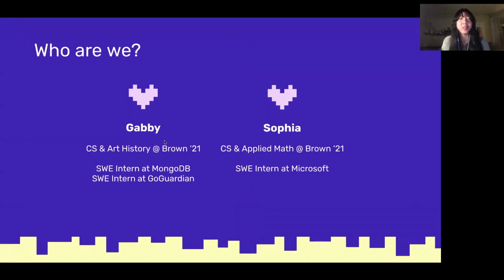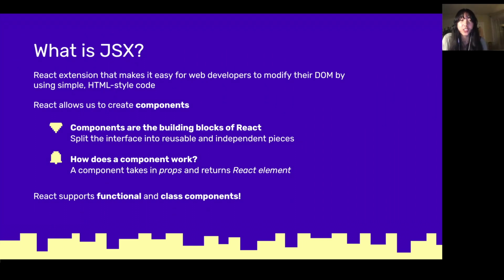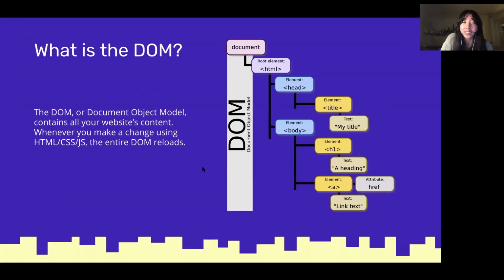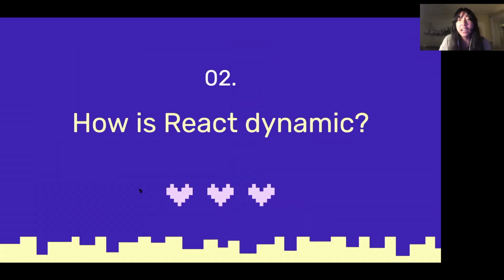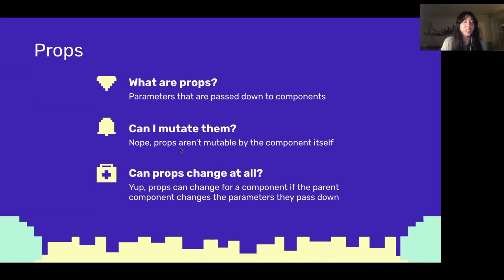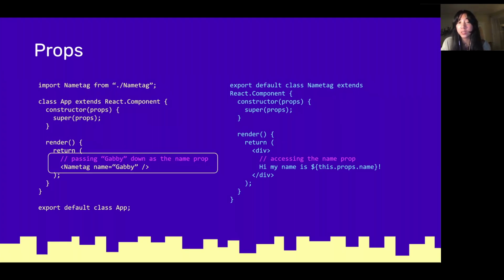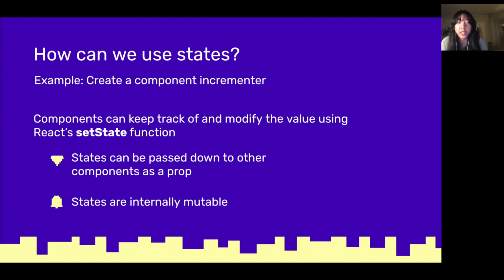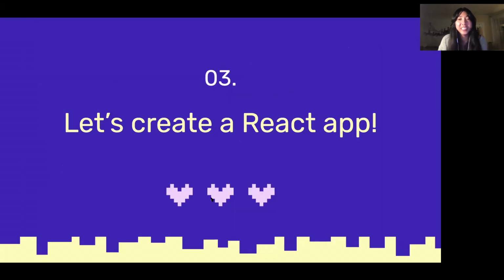ReactJS Tutorial - Understanding the Basics (10 min)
In this video you’ll learn what ReactJS is and why it’s useful, how props and state work, and how to quickly set up your first react app using create-react-app. Some of the core concepts covered are JSX, the virtual DOM, props, and state. These are all key to understanding how React works and how to start coding in React.

Decrypted by Gabby Asuncion and Sophia Chen ✨
Video edited by Jennifer Lin

0:00 - Intro
0:46 - What is React?
1:17 - What is JSX?
3:30 - What is the DOM?
4:20 - Props
5:20 - State
6:53 - Create a React App
9:20 - Make a TicTacToe app